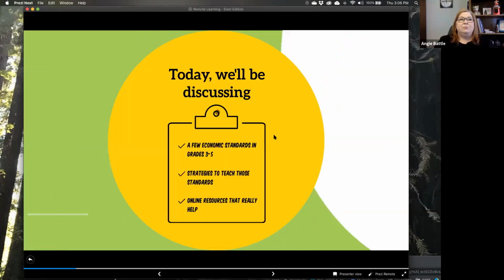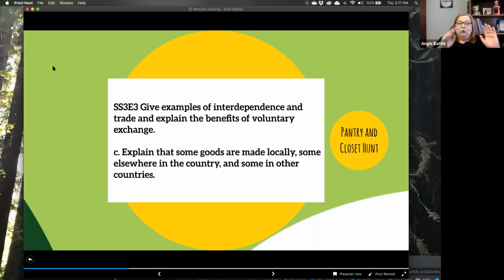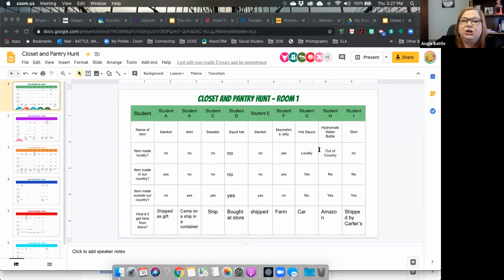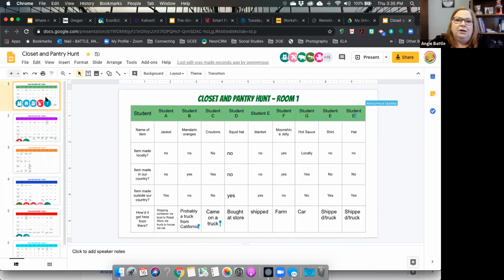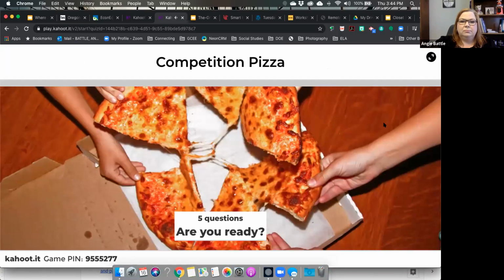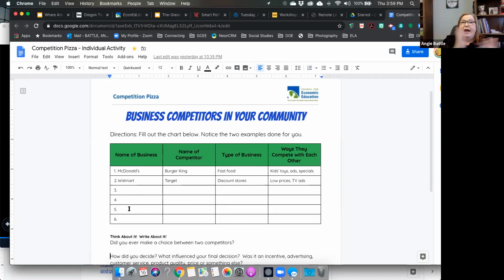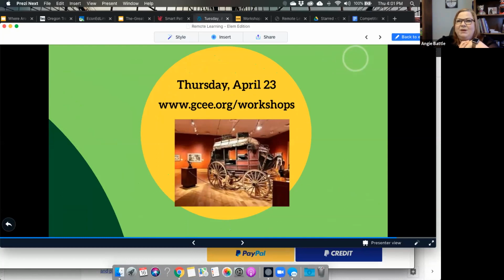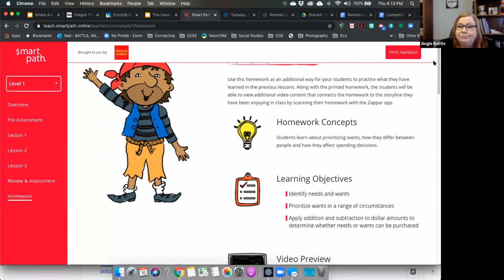GCEE VWS - Elementary Resources 4th and 5th Grade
Learn about some great ways to teach elementary economics with some dynamic resources!